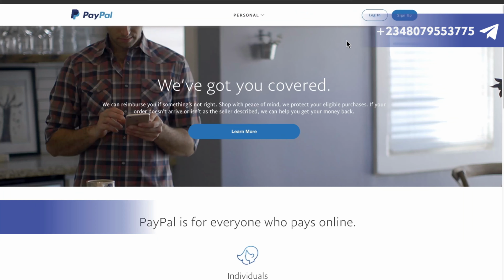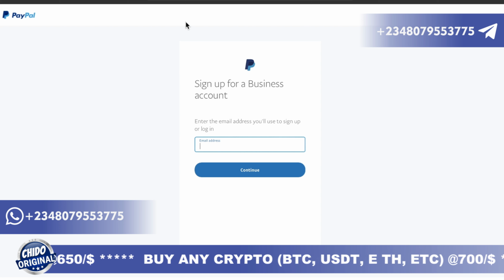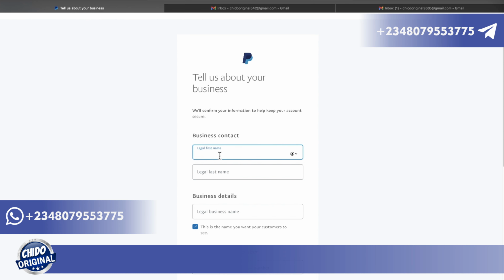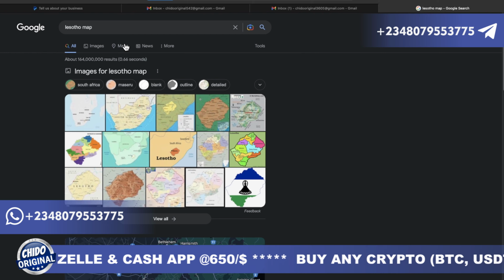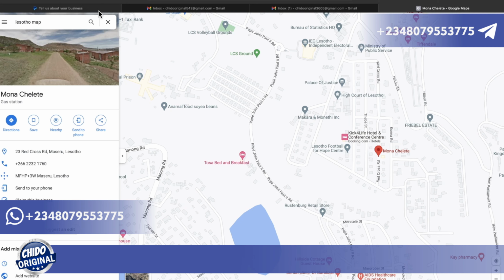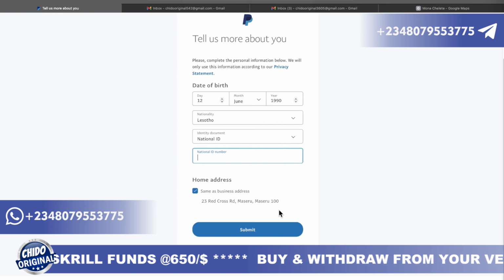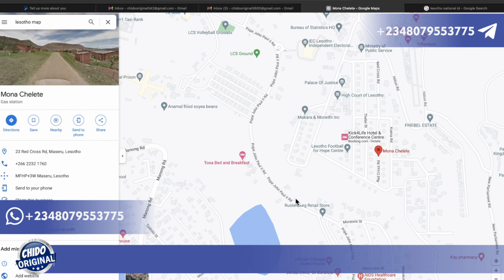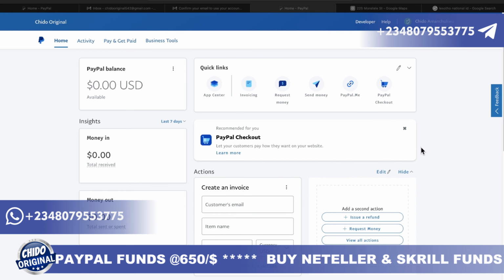How to CREATE a PayPal ACCOUNT SUCCESSFULLY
In this video, You will learn How to CREATE a PayPal ACCOUNT SUCCESSFULLY